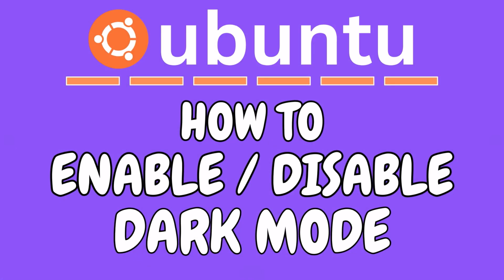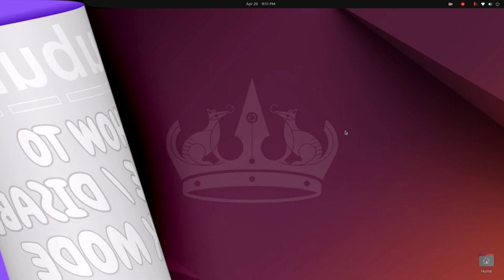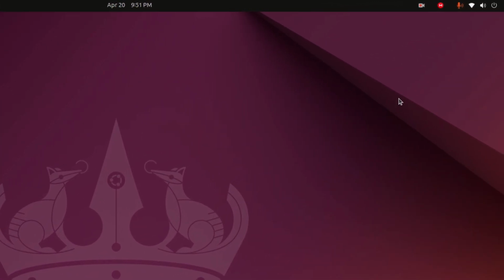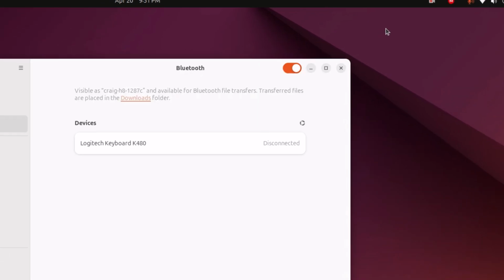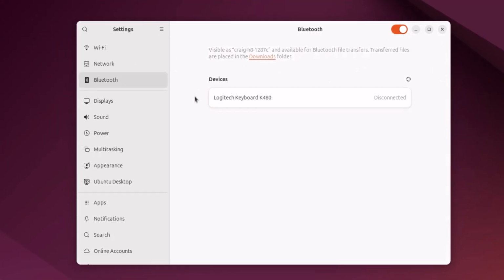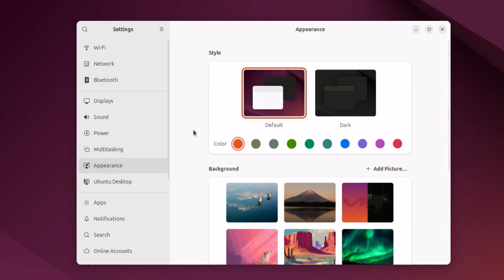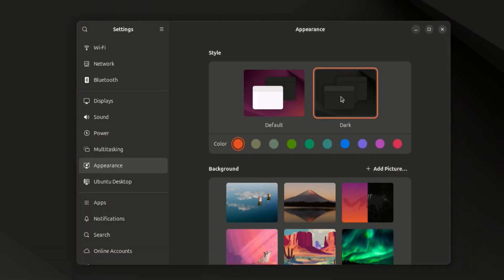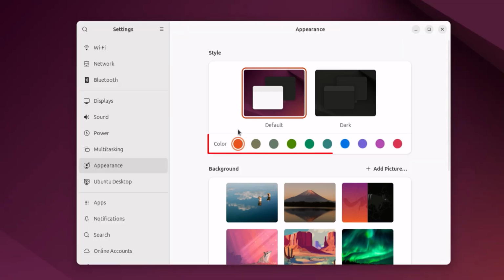How To Enable Or Disable Dark Mode In Ubuntu : Step-By-Step Linux Tutorial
Learn how to enable or disable dark mode in Ubuntu Linux in just a few clicks! Whether you're looking to reduce eye strain, save battery life, or just prefer a sleeker look, this step-by-step tutorial will walk you through the process of switching between dark and light themes in Ubuntu.

✅ Works on Ubuntu 22.04 and newer
🌙 Ideal for day/night viewing preferences

Simple Steps
1. In the upper right corner and click on the "System Tray" and choose the "Gear Wheel" to open settings.
2. In the dialog box that opens, in the left side pane, scroll down and click on "Appearance".
3. In the center pane, in the "Style" section, click on "Dark".

Chapters
0:00 How To Turn On Or Off Dark Theme In Ubuntu
0:23 How To Open Settings In Ubuntu
0:43 Click On The Appearance Tab
0:50 How To Enable Light Mode On Ubuntu
1:00 How To Enable Dark Mode On Ubuntu